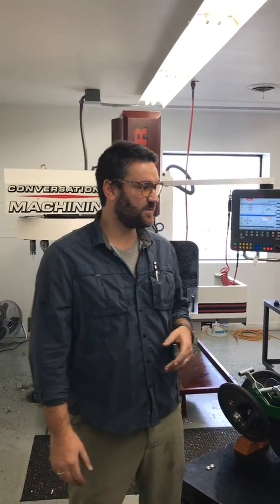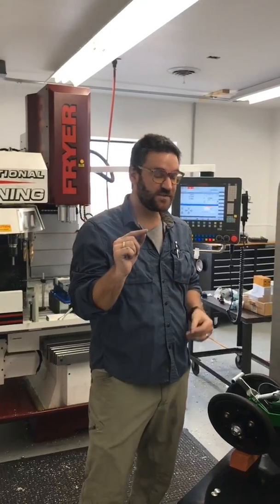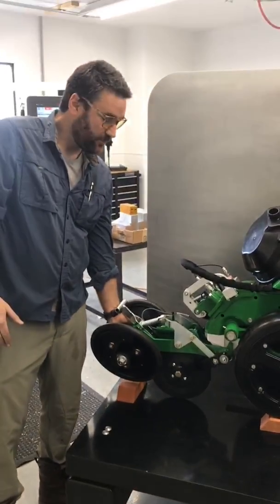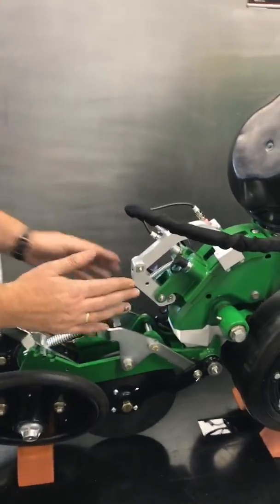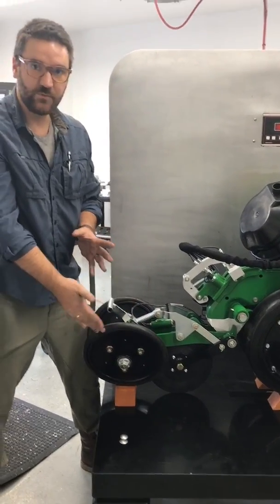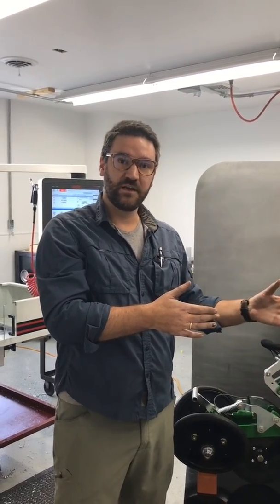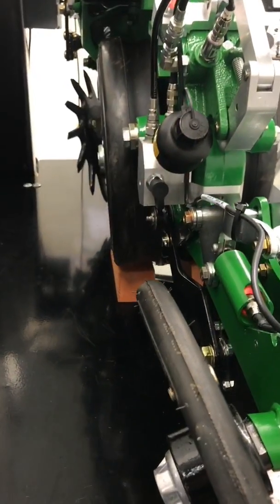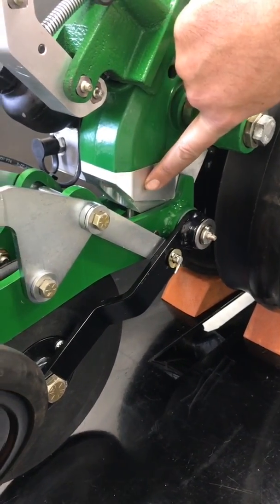Describing the Reflex Hydraulic Down Pressure System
Joe is describing some features of the Reflex planter automation system in a brief video